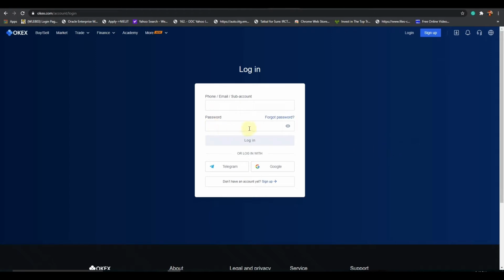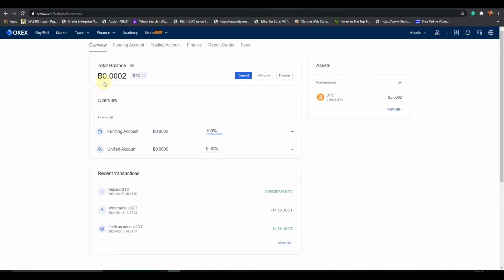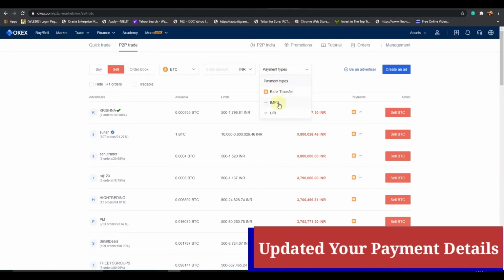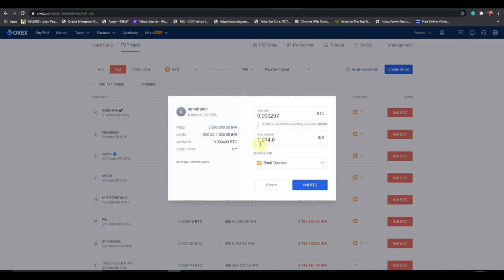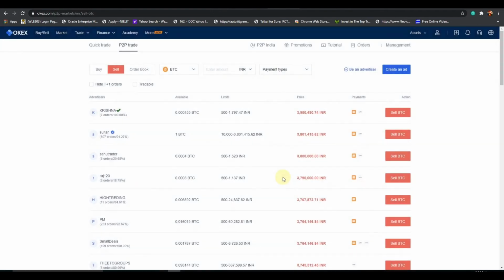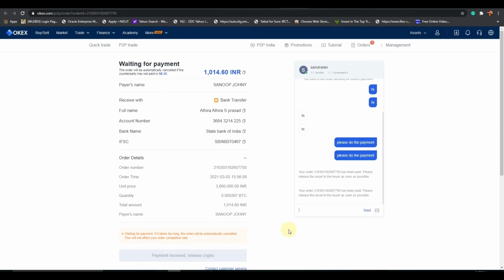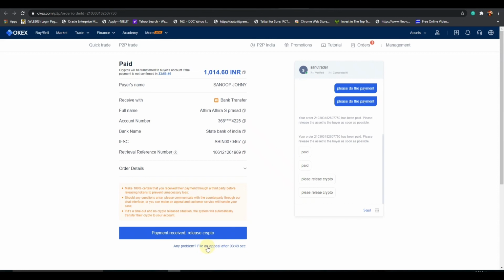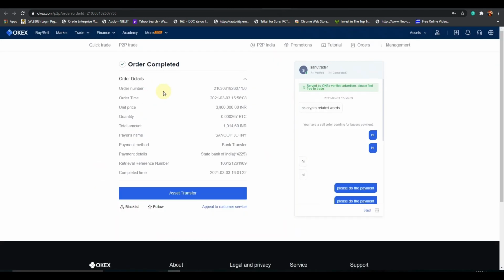How to Sell Bitcoin on OKEx | Complete guide | P2P method | How to sell Bitcoin in India for INR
A step by step guide to learn how to sell BTC in India on OKEx P2P.

Here is the guide on how to get started on OKEx with registration.

OKEx is a world leading digital asset exchange platform. It provides a one stop trading platform for fiat, spot, margin and derivatives trading.